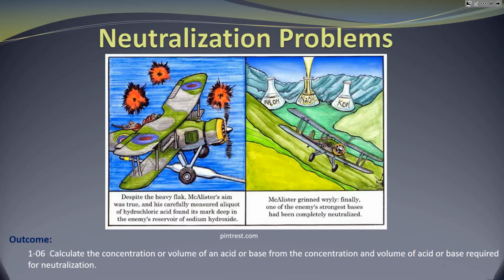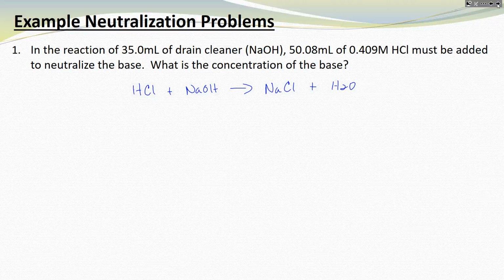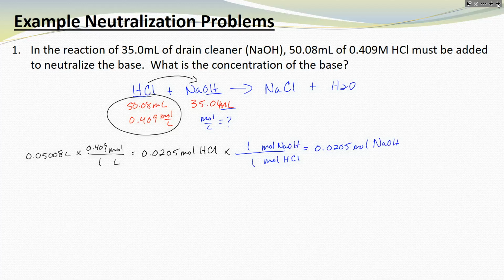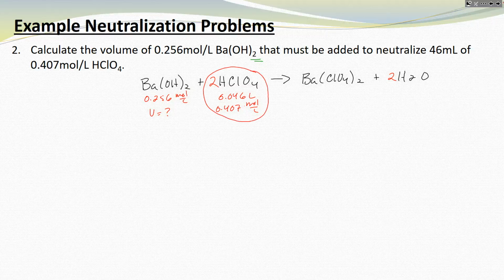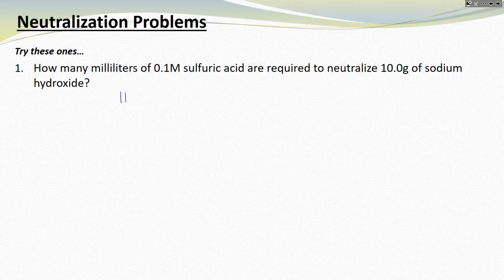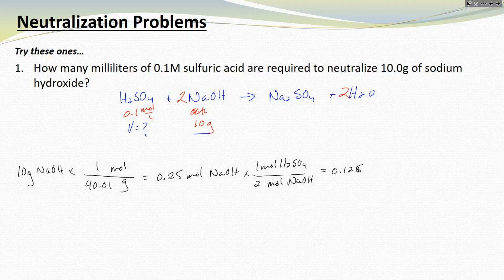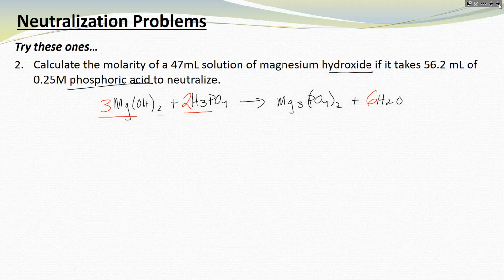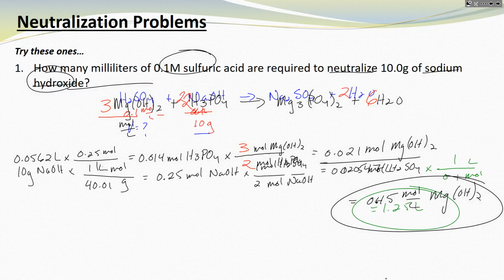CH40S AQ RXNS Lesson 4 Neutralization Problems